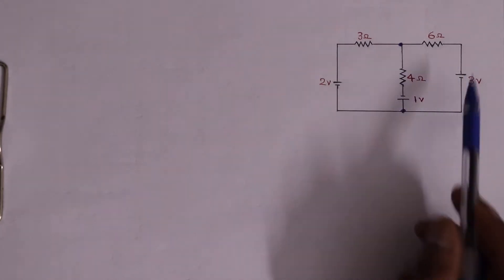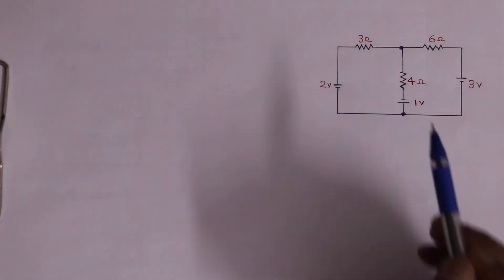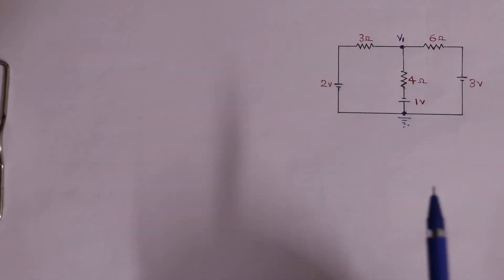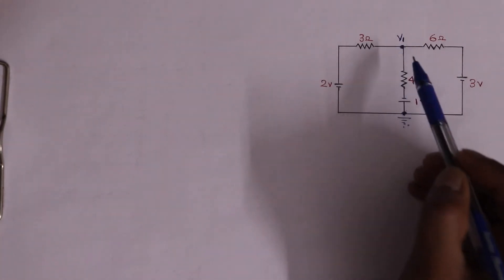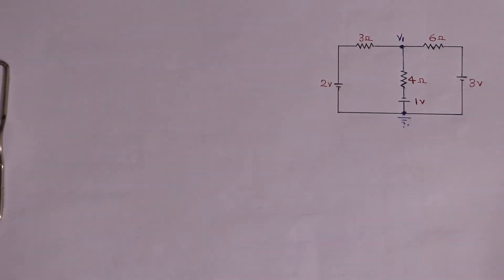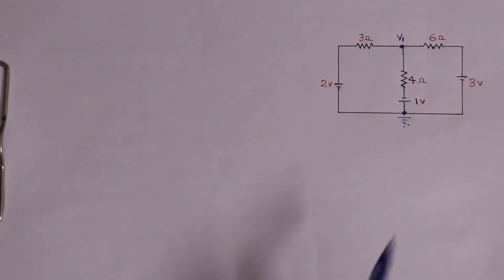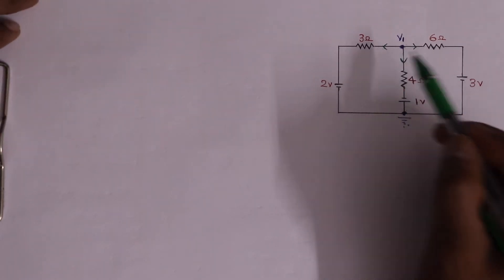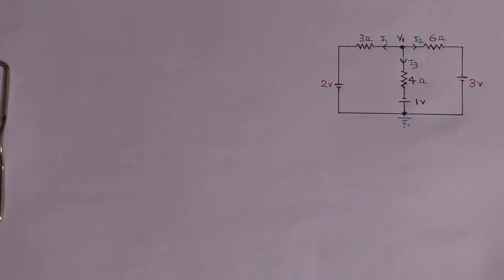Nodal analysis Using Voltage Source. Simply explained in malayalam. Through the Circuits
Competitive exams are almost there. Here we starts a free series of our syllabus from the basic. In this video we are explaining Nodal analysis using current source.

Thanks,